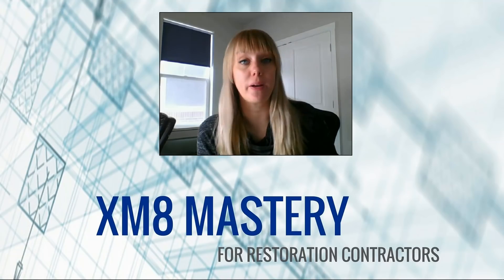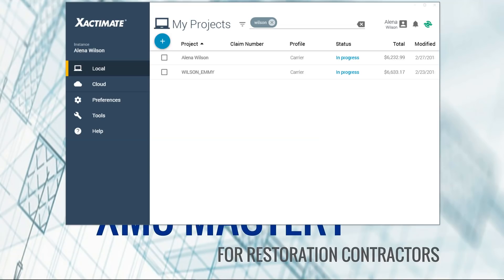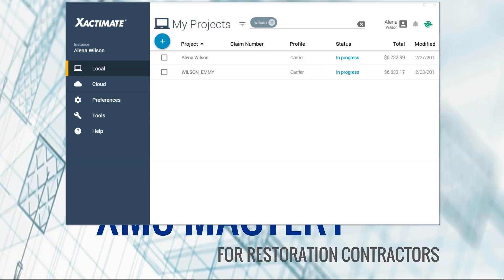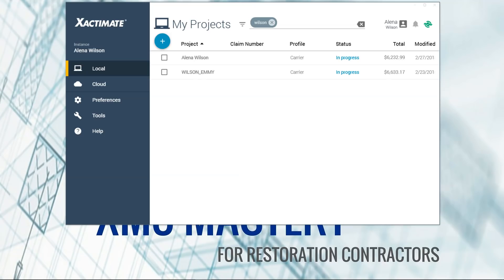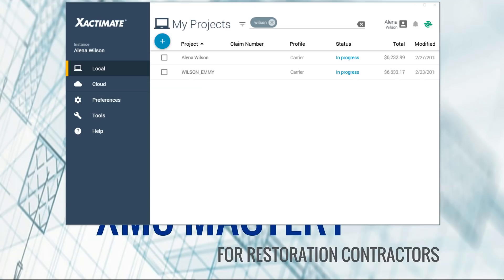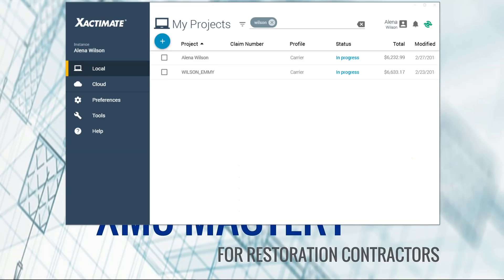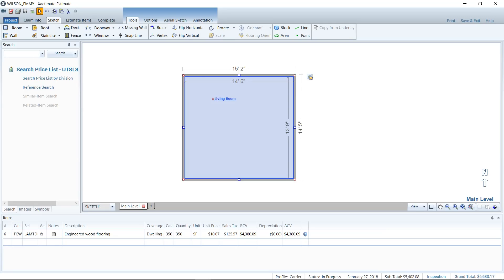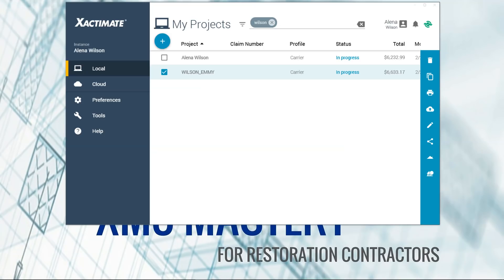Xactimate Desktop X1 Version Upgrade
I recently upgraded to the X1 Version of the Xactimate Desktop platform and was surprised by how easy on the eyes the new "skin" of the Control Center is! Everything seems to be located in a more intuitive place compared to the Xactimate 28 Desktop platform.

I was also happy to learn that all projects (estimates), preferences, macros, note templates, etc, are now backed up to the cloud, rather than residing remotely on my laptop. This means I won't have to worry if my laptop dies or is dropped/damaged as the cloud is constantly backing up all of my data.

For more info on XM8 Mastery and the training we offer to restoration contractors,